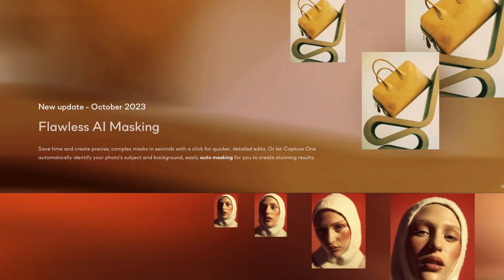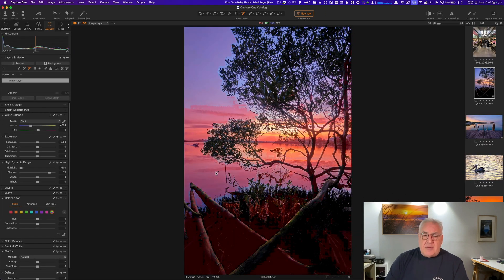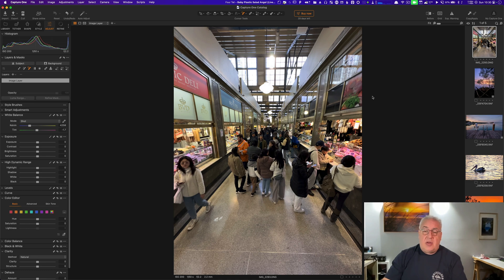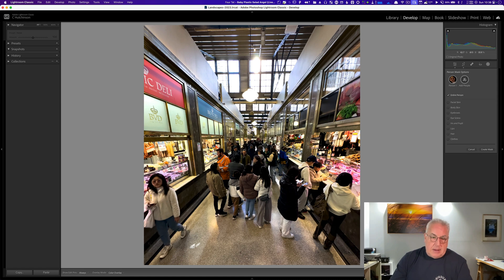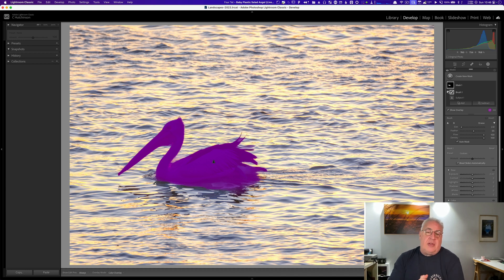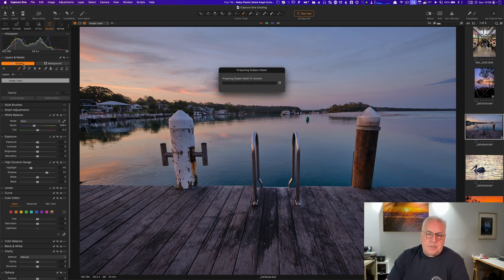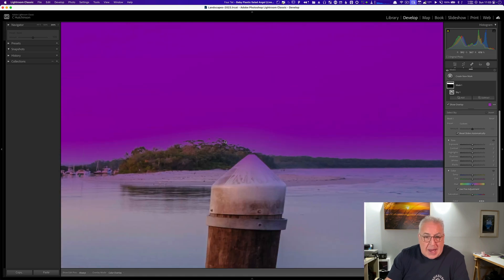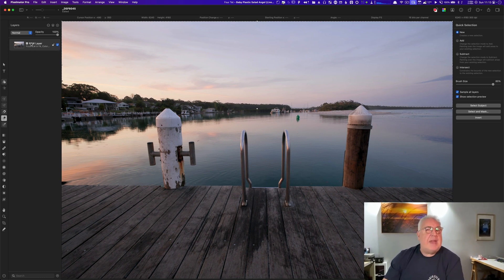Capture One's AI Masks - First Look and Comparison to Adobe Lightroom Classic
Capture One have joined the AI revolution! Better late than never, I reckon. I downloaded the trial version once more and took the new masks for a spin. tl;dr it wasn't as bad as I thought it was going to be.